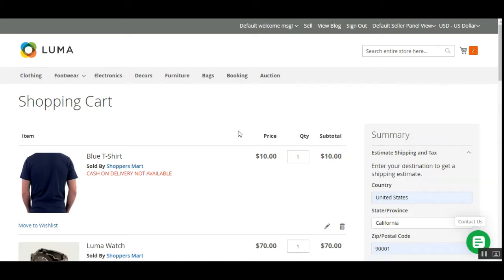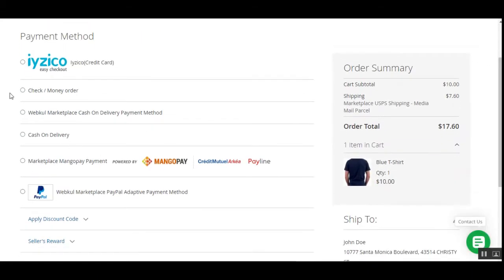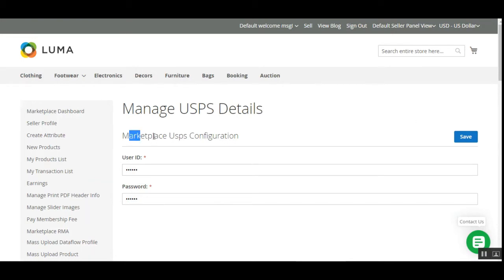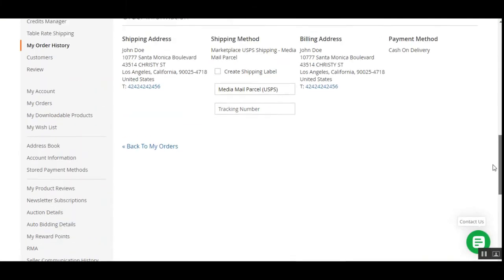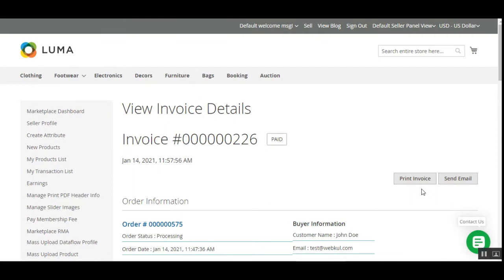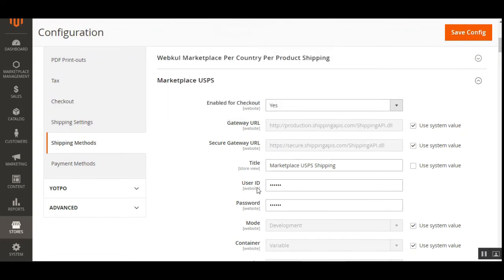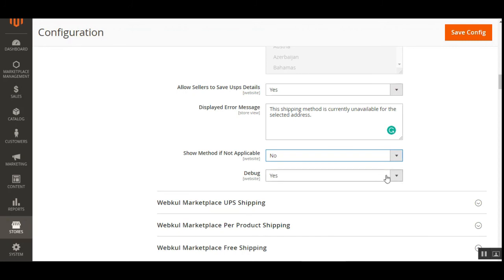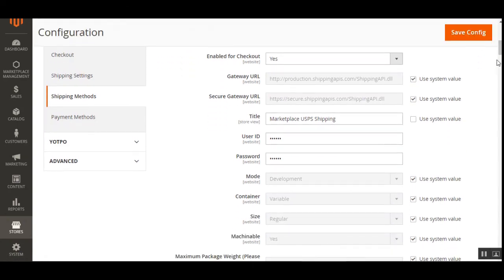Magento 2 Multi Vendor USPS Shipping Management Plugin - Overview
Magento 2 Multi-Vendor Marketplace USPS Shipping plugin provides USPS (United States Postal Service) Shipping method for shipping the product. The USPS is the operator of the largest civilian vehicle fleet in the world and now it is with the Marketplace.

2. Raise a Ticket via our HelpDesk system